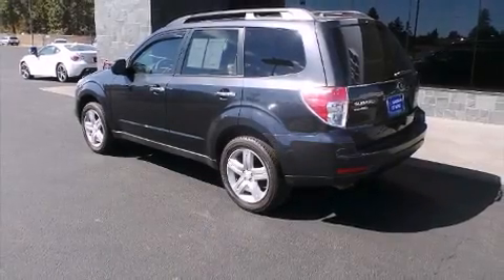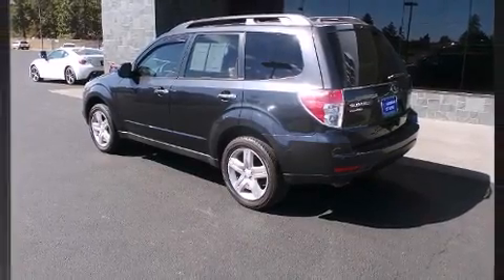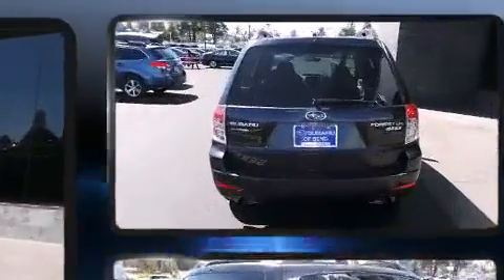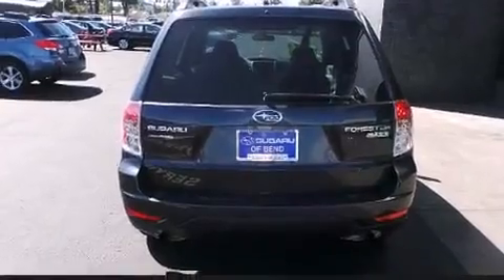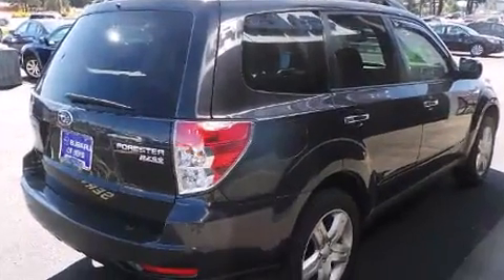2010 Subaru Forester 2.5X Premium w/All-Weather Pkg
Take command of the road in the 2010 Subaru Forester. Under the hood you'll find a 4 cylinder engine with more than 170 horsepower, and for added security, dynamic Stability Control supplements the drivetrain. A wealth of standard features means that you no longer have to sacrifice. Like all wheel drive, a trip computer, tilt steering wheel, power door mirrors, power windows, remote keyless entry, cruise control, and air conditioning. For drivers who enjoy the natural environment, a power moon roof allows an infusion of fresh air. Subaru ensures the safety and security of its passengers with equipment such as: dual front impact airbags, head curtain airbags, traction control, anti-whiplash front head restraints, a panic alarm, and 4 wheel disc brakes with ABS. Brake assist technology provides extra pressure when applying the brakes. We pride ourselves in consistently exceeding our customer's expectations. Stop by our dealership or give us a call for more information.